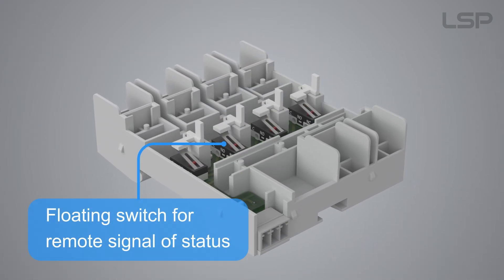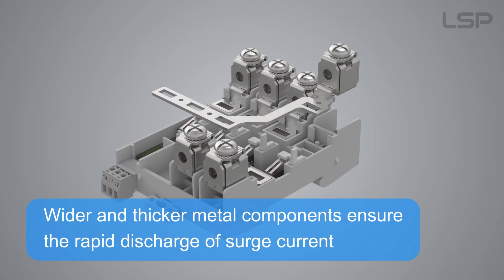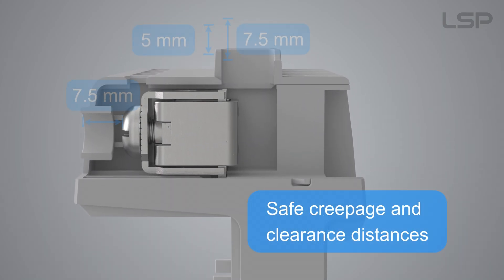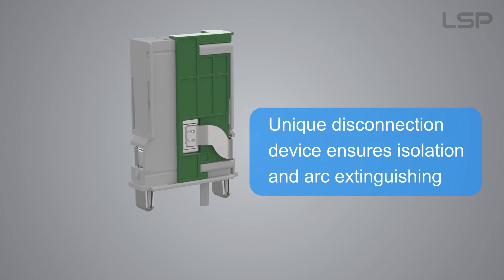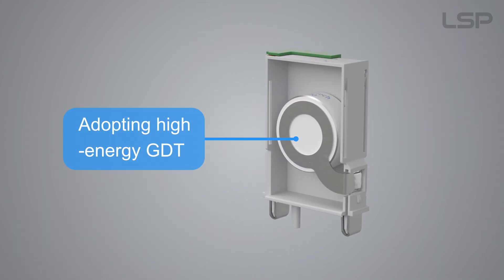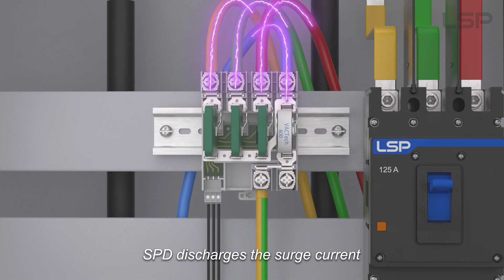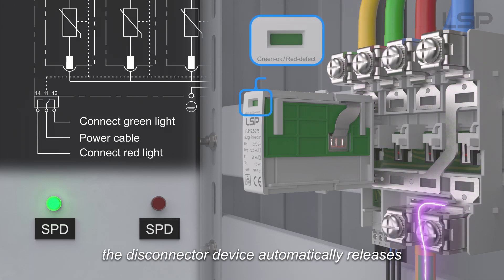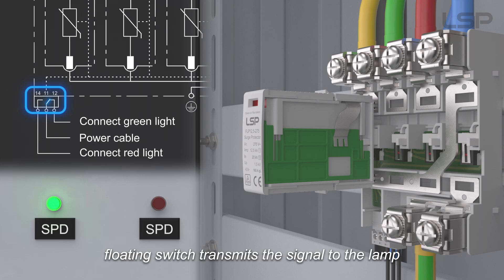Class B+C, Type 1+2 Surge Protector Device AC SPD Internal Structure and Working Principle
Class B+C, Class I+II, Type 1+2 Surge Protector Device AC SPD Internal Structure and Working Principle

Type 1+2 Surge Protector Device SPD is designed to meet all protection needs of low voltage installations against lightning and industrial surges. These products comply with IEC/EN and environmental standards. The ranges are classified by product type and their power supply network.

Equipment connected to Alternating Current (AC) networks may be exposed to various undesirable electrical phenomena, which can disrupt their operation, cause failures, shorten their lifespan, or even destroy them.

This video demonstrates the Internal Structure (Components and Parts) and Working Principle of Type 1+2 Surge Protector Device SPD.

Specification:
Type 1+2 / Class I+II / Class B+C
Impulse discharge current (10/350 μs) Iimp = 12,5kA @ Type 1
Nominal discharge current (8/20 μs) In = 20kA @ Type 2
Maximum discharge current (8/20 μs) Imax = 50kA @ Type 2
Pluggable design and DIN rail installation
Visual and remote status indication
High discharge capacity due to heavy-duty zinc oxide varistor / GDT combination
Reliable thermal disconnect device
Energy coordination with other arresters of LSP product family

00:00 Type 1+2 surge protector device internal structure
00:07 Floating switch for remote signal of status
00:16 Wider and thicker metal components ensure the rapid discharge of surge current
00:22 Coded plug-in to prevent plugging in the wrong module
00:27 Safe creepage and clearance distances
00:31 Adopting high-energy MOV 54S
00:36 Unique disconnection device ensures isolation and arc extinguishing
00:45 Adopting high-energy GDT
00:52 Type 1+2 surge protector device working principle
01:00 When tension increases, SPD discharges the surge current
01:05 When surge capacity exceeds, the disconnector device automatically releases
01:11 Visible window indicates 'Red', triggering the microswitch
01:21 Floating switch transmits the signal to the lamp
01:33 LSP, Reliability in surge protection!
Wenzhou Arrester Electric Co., Ltd.
Address: 5th FL, Bldg 2, No. 888 Liujiang Road, Liushi, Yueqing 325604 Zhejiang, P.R. China